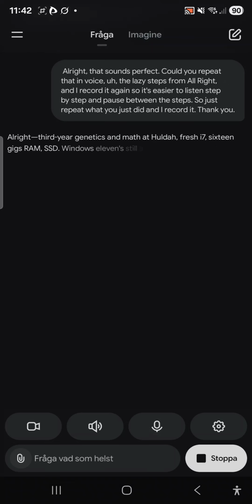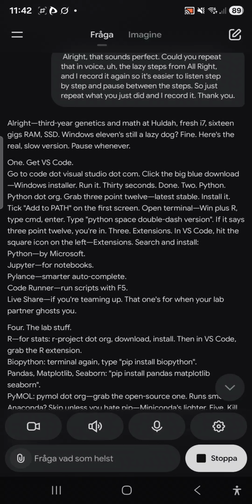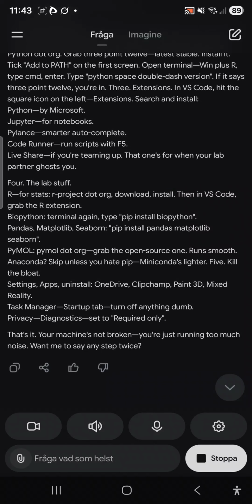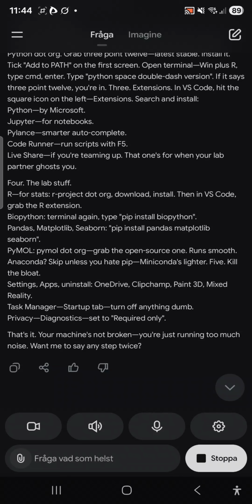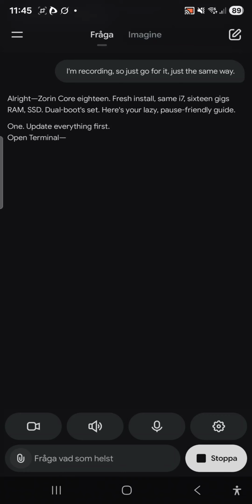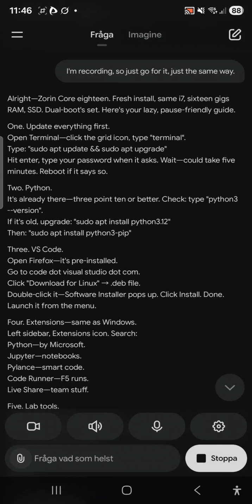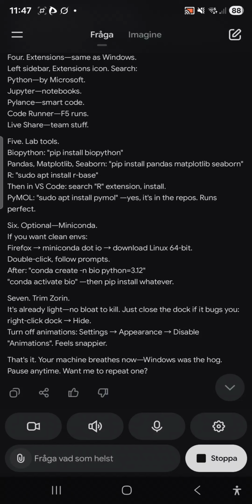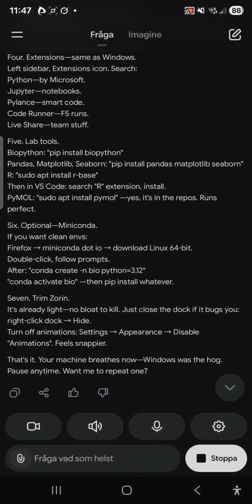11 mars 2026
just some ruff lazydog steps to installing/ Migrating from Windows 11 to Zorin core 18 if your studies Genetics, phyton,  math etc.

2nd - 3 year. Might make a follow up.